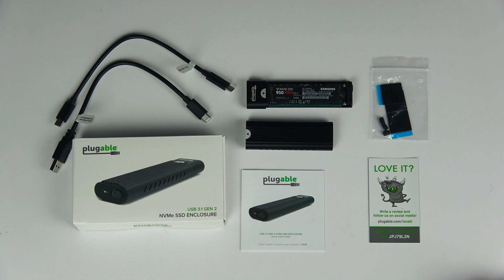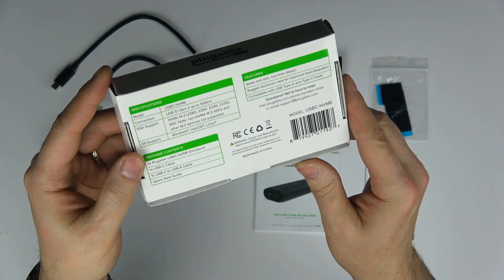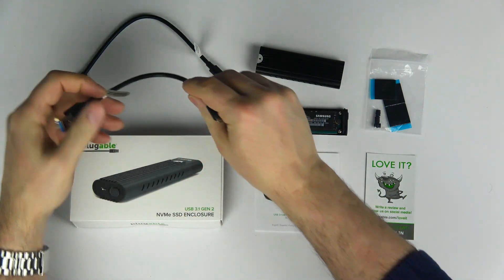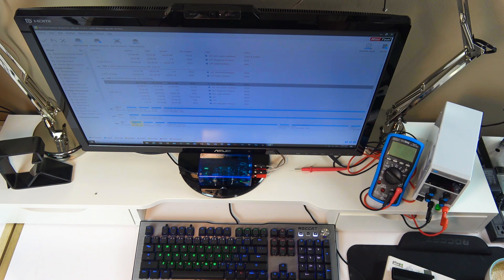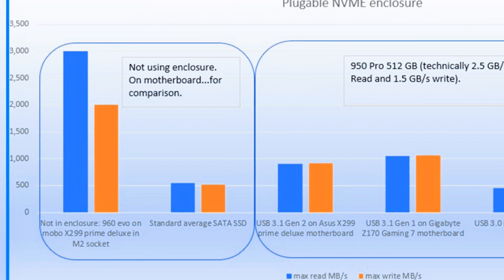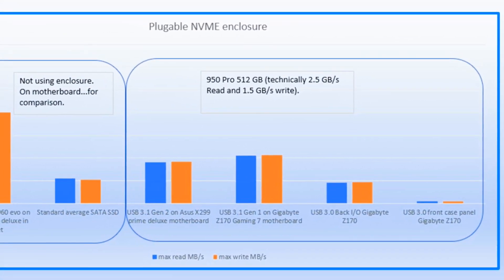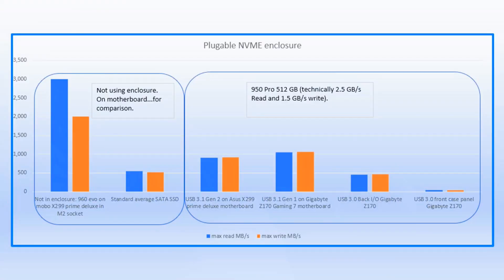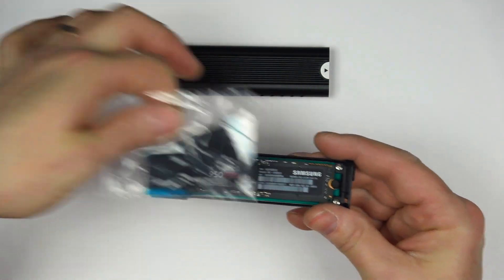Plugable M.2 NVME drive enclosure review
Review of the Plugable NVME drive enclosure from a PC builder point of view.

Great for cloning M.2 nvme  "M" key drives when you only have one M.2 socket..

Only works with Nvme M.2 drives with M key.

Model: USBC-NVME

Link on Amazon